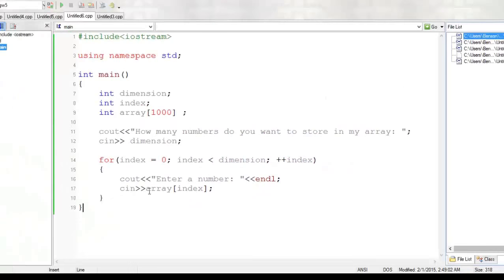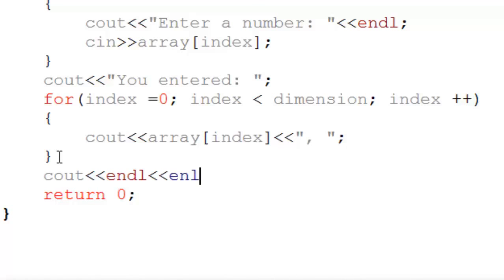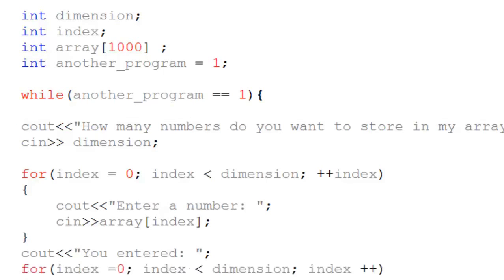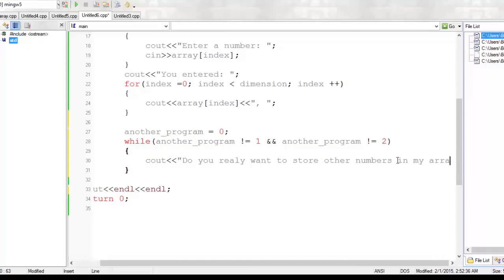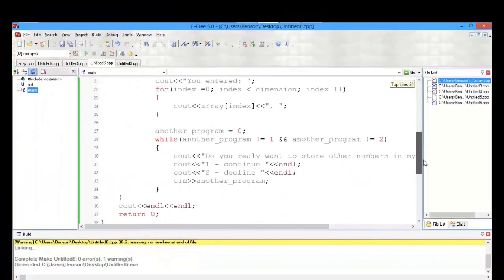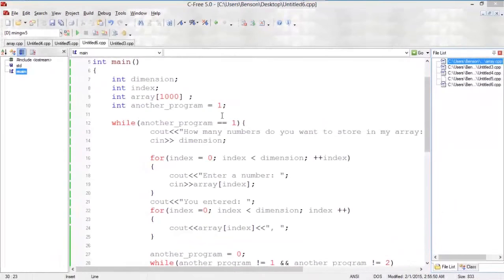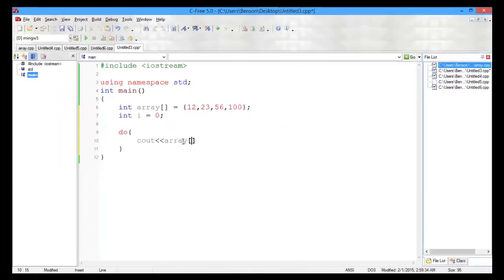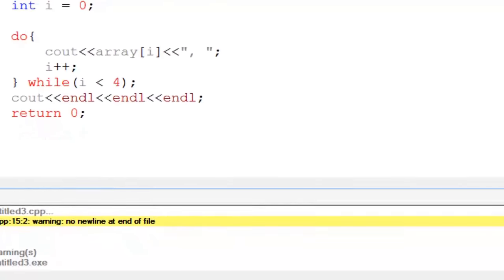C++ arrays using for, while and do while loop for data structures and algorithims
programming for data structure and algorithms. Arrays in  programming they are structures and not normal variables that's why they are heavily used in generic implementation of data structures and algorithms...